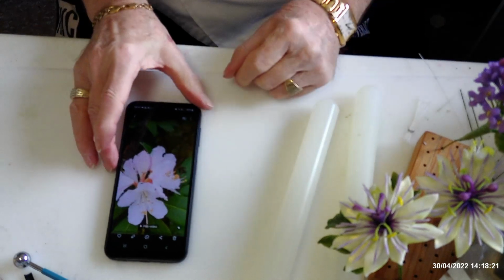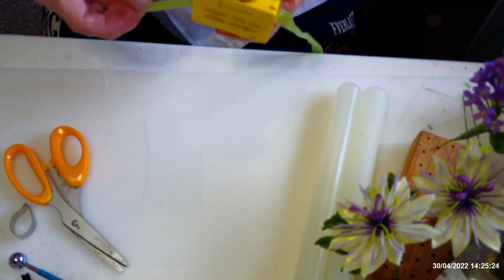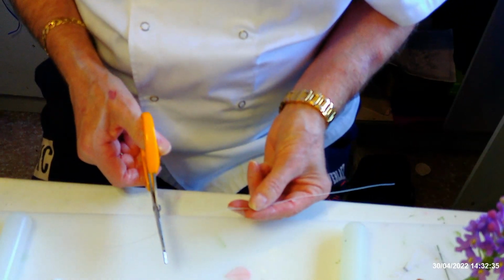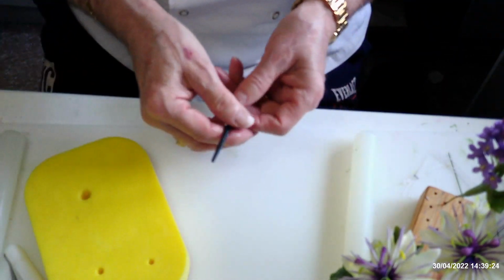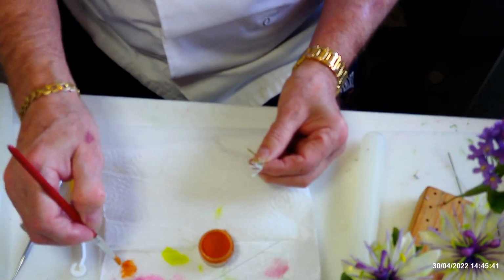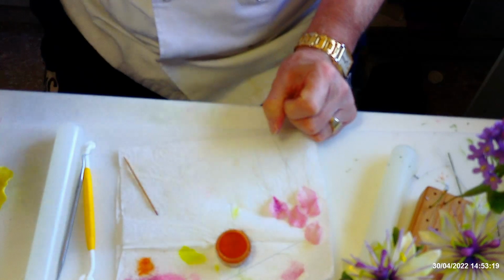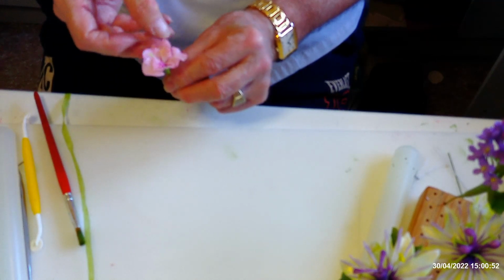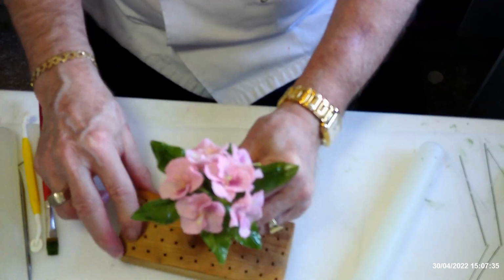sugar flowers Rhododendrum Caucasicum Pictum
In this video I show you how I make Rhododendron, called Caucasicum Pictum one of many different varieties.  I am continuing using the flexible flower paste I showed you how to make in previous video.  If you have any questions, leave them in the comments below, Enjoy.